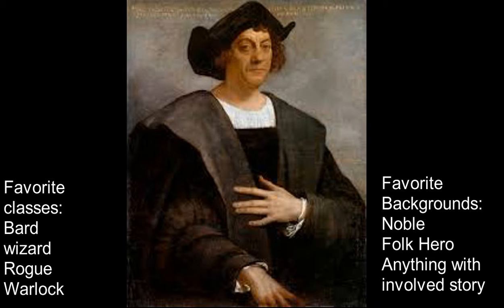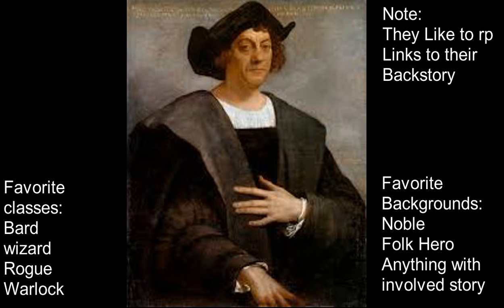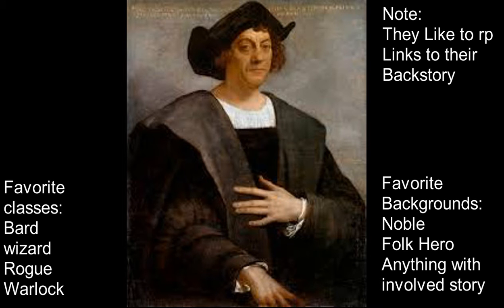D&D, Game Master Help/Tips: The Actor player style explained